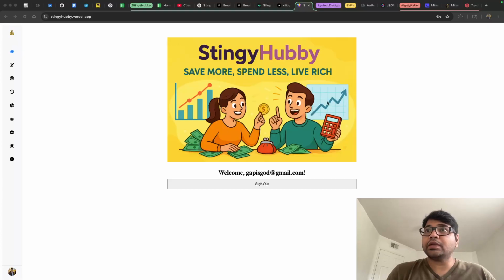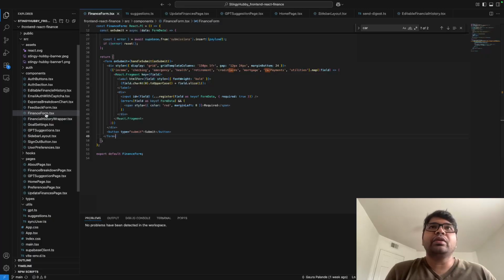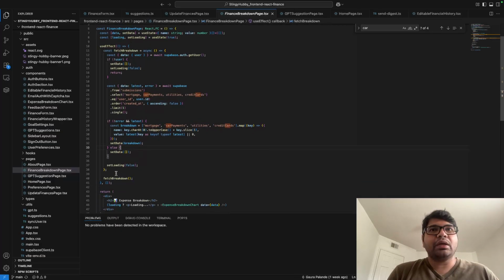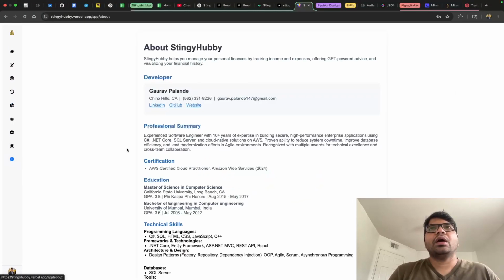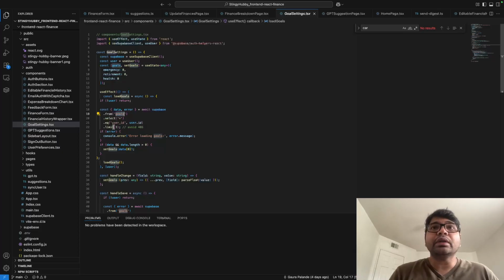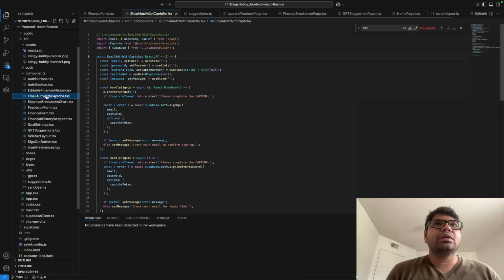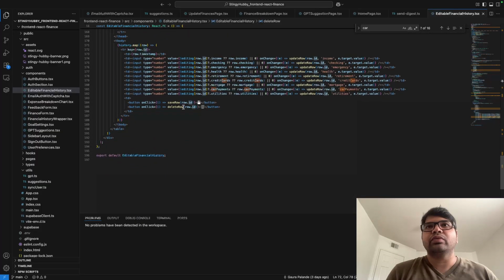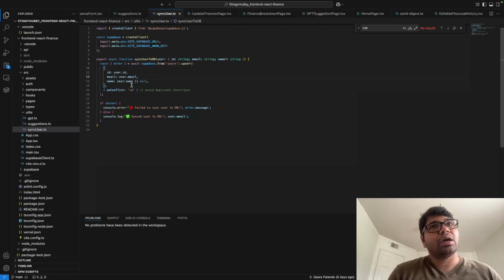StingyHubby EP. 005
Code walkthrough of website pages